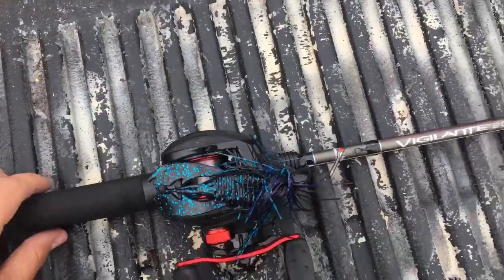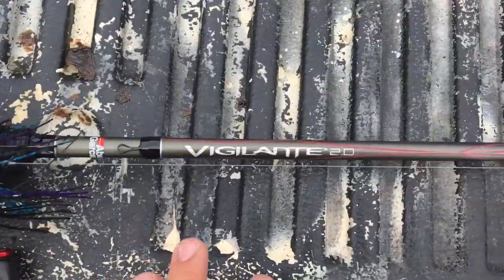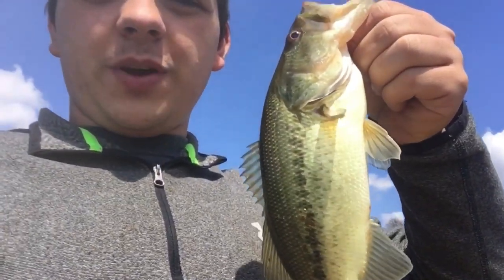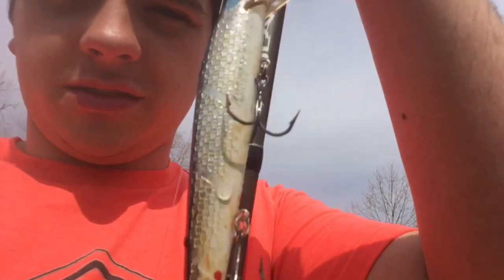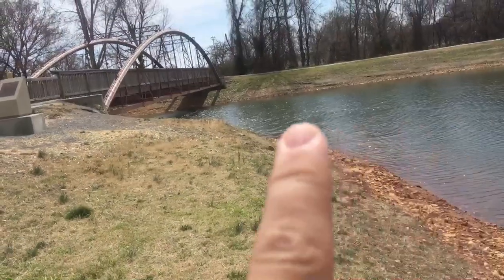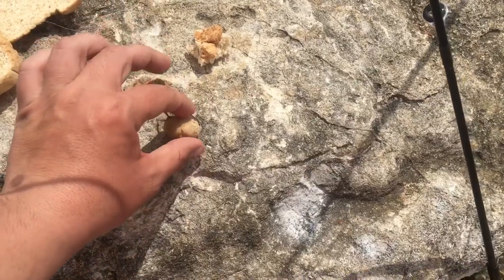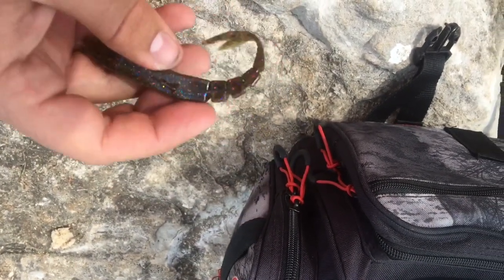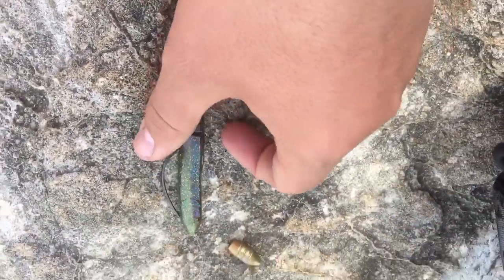New rod!!! Huge aquarium, and WE GOT A BASS!!!!!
Abu Garcia Black Max: Abu Garcia BMAX3/661M Black Max Fishing Rod and Baitcast Fishing Reel Combo, 6.5 Feet, Medium Power, One Piece

Black blue purple jig: Terminator Pro's Jig (Black Blue Purple, 1/2-Ounce)

Like, subscribe, and leave a comment on what you wanna see whether it's fishing for bass or catfish or shooting, camping, or survival challenge whatever it is you wanna see just me know in the comment section!!